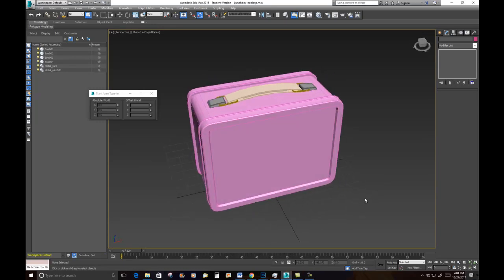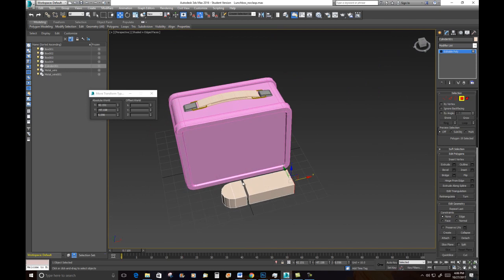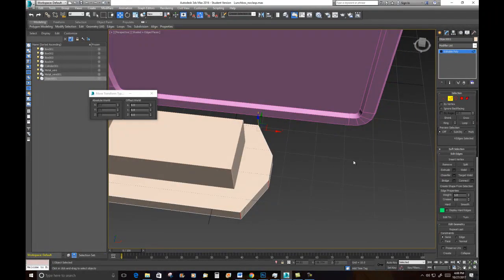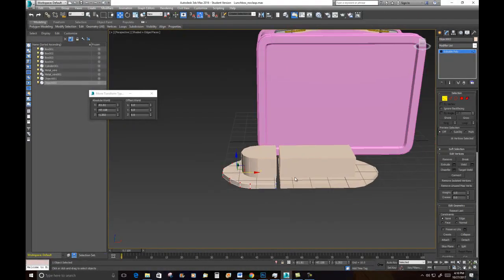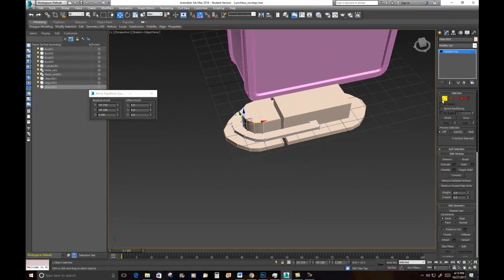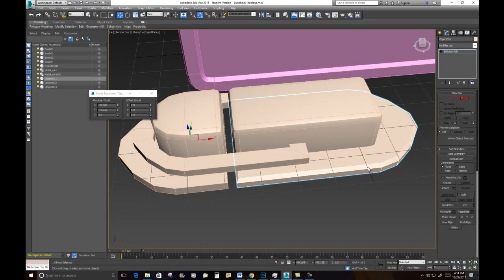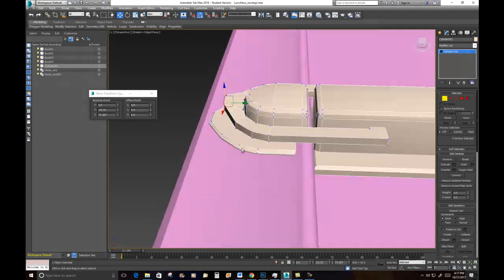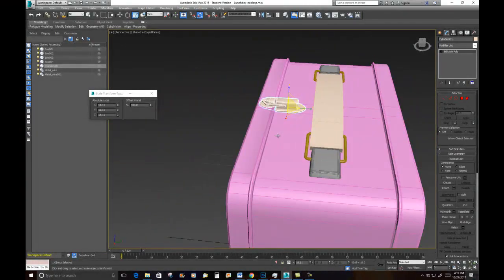3ds Max making a lunchbox 03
video 3 of modeling a 3d lunchbox in 3ds max